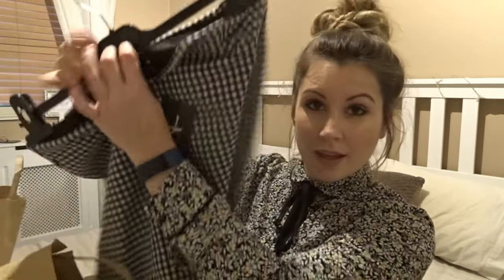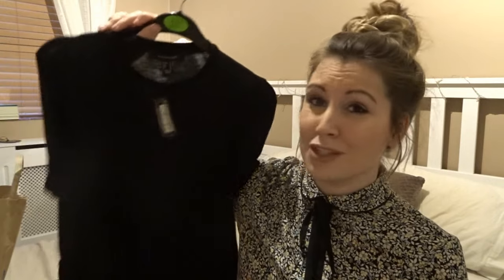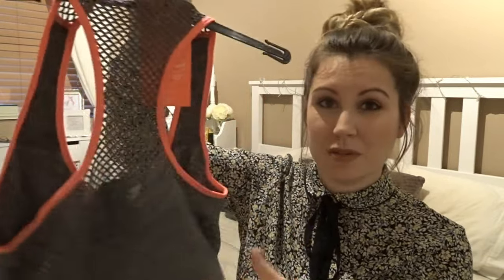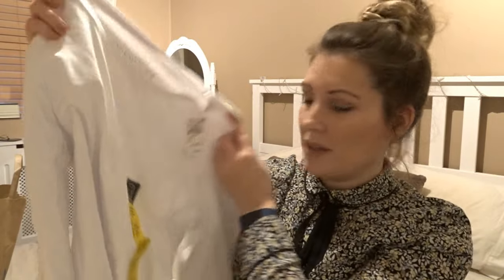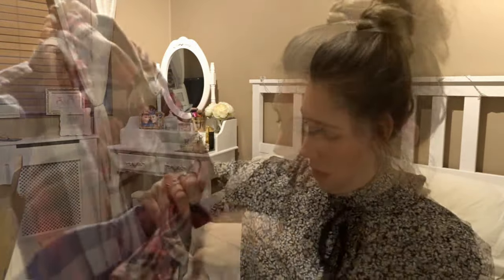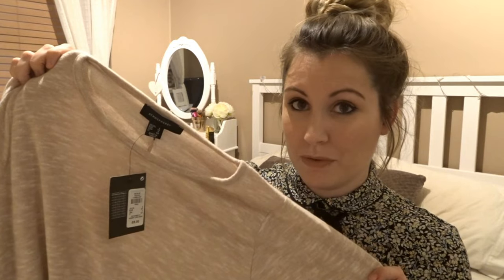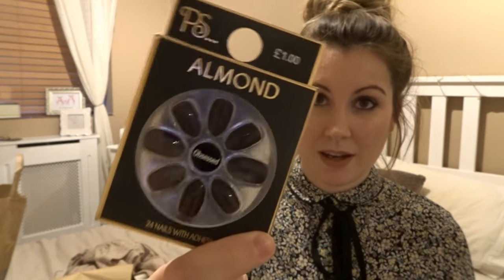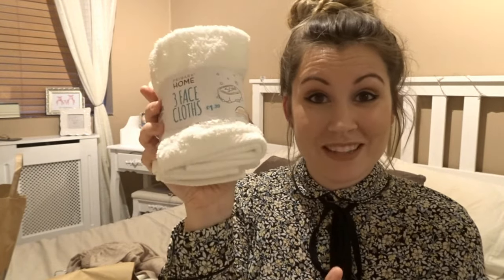Primark Haul March 2017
My name is Sarah, Im a first time mummy to my little boy Oscar, work from home beauty therapist! fashion,Pinterest, Disney and Harry Potter super fan ! Here you will find Vlogs , Hauls, makeup/beauty and mummy videos I hope you enjoy.

Sarah xx